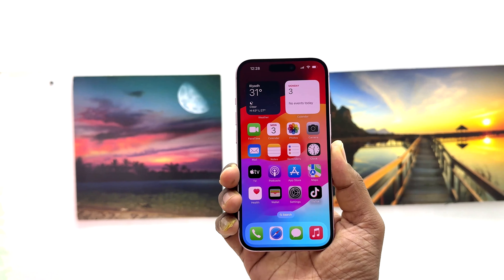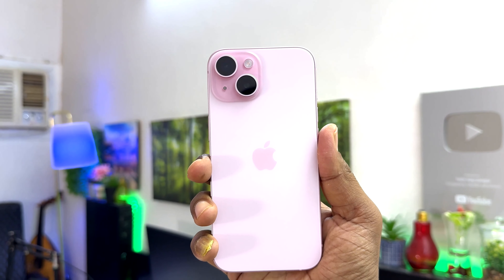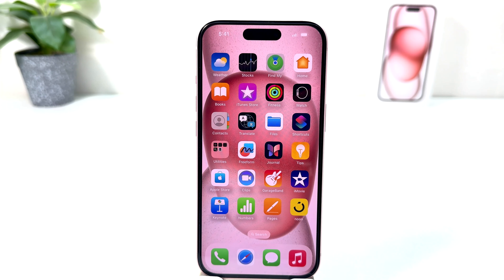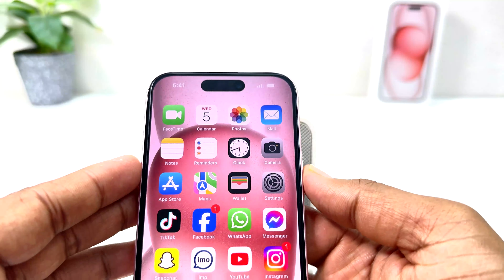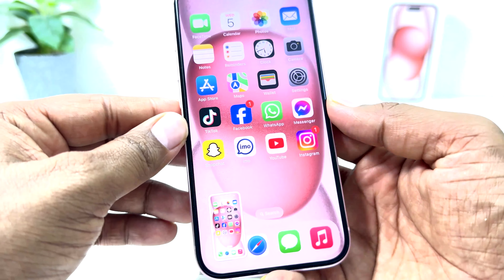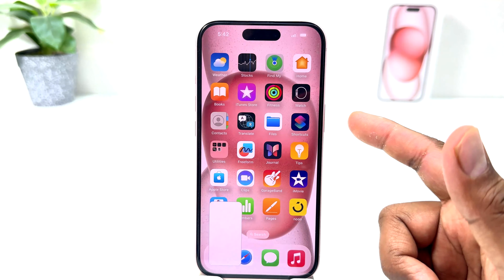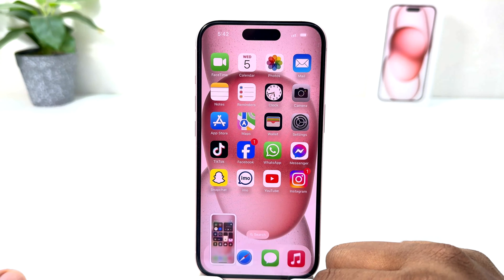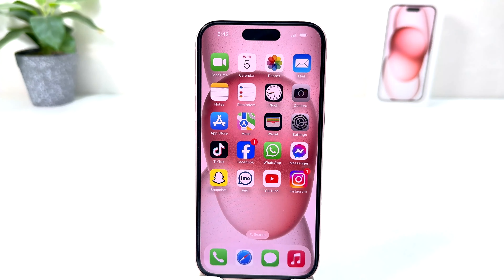How to Take screenshot in iPhone | iPhone 15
Apple iPhone 15 mobile was launched on 12th September 2023. The phone comes with a 60 Hz refresh rate 6.10-inch touchscreen display offering a resolution of 1179x2556 pixels at a pixel density of 460 pixels per inch (ppi). Apple iPhone 15 is powered by a hexa-core Apple A16 Bionic processor. It comes with 6GB of RAM. The Apple iPhone 15 supports wireless charging.

As far as the cameras are concerned, the Apple iPhone 15 on the rear packs a dual camera setup featuring a 48-megapixel (f/1.6) primary camera, and a 12-megapixel (f/2.4) camera. It has a single front camera setup for selfies, featuring a 12-megapixel sensor with an f/1.9 aperture.

Apple iPhone 15 is based on iOS 17 and packs 128GB, 256GB, 512GB of inbuilt storage. The Apple iPhone 15 is a dual-SIM (GSM and GSM) mobile that accepts Nano-SIM and Nano-SIM cards. The Apple iPhone 15 measures 147.60 x 71.60 x 7.80mm (height x width x thickness) and weighs 171.00 grams. It was launched in Black, Blue, Green, Pink, and Yellow colours. It features an IP68 rating for dust and water protection.

Connectivity options on the Apple iPhone 15 include Wi-Fi 802.11 b/g/n/ac/ax, GPS, Bluetooth v5.30, NFC, USB Type-C, 3G, 4G (with support for Band 40 used by some LTE networks in India) , and 5G with active 4G on both SIM cards. Sensors on the phone include accelerometer, ambient light sensor, barometer, gyroscope, proximity sensor, and compass/ magnetometer.

How to Take a Screenshot on iPhone 15. At first, go to the screen or area where you want to perform the screenshot operation.
Then, once you hear a shutter sound or you see an animation on the screen you can release the pressed buttons. That means that you have successfully taken a iPhone 15 screenshot.